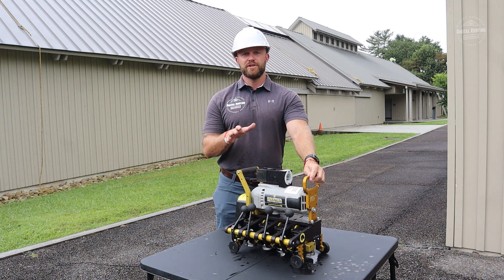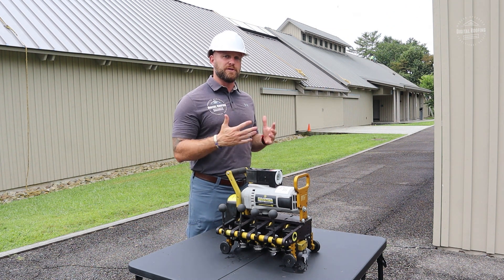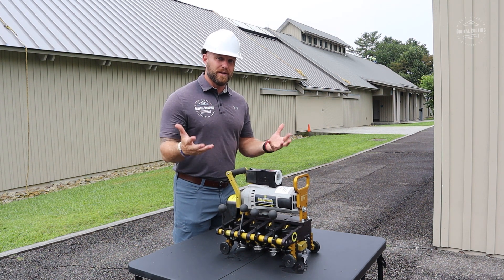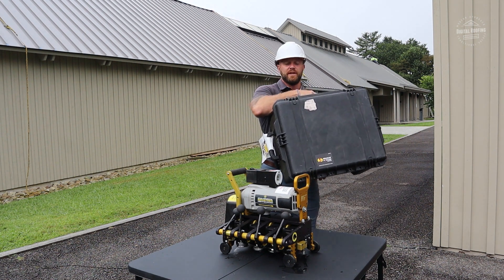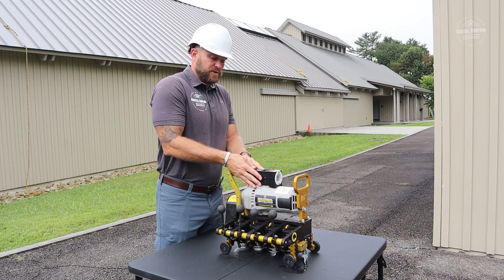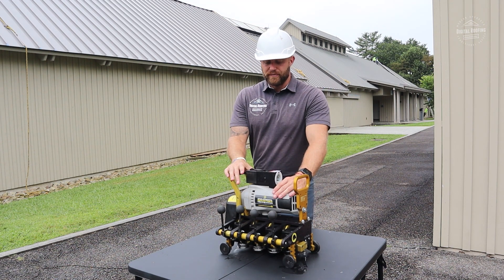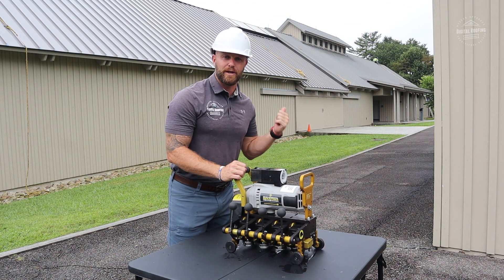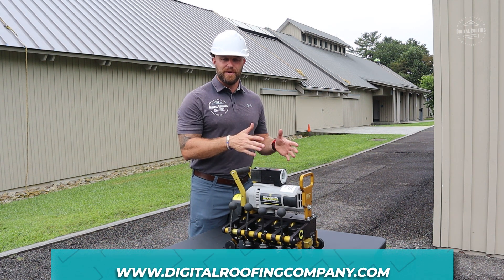How to Use A Standing Seam Metal Roof Machine Seamer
Do you want to learn how to use a StandingSeamMetalRoofMachine ? The common term for this machine is a StandingSeamSeamer. Whether you are installing a 180 degree or a 90 degree turned standingseammetalroof , these roofing machines will increase the speed of your installation and remove the human error element to your installations.

If you would like to read our detailed article about Roof Seamers, please

And if you're interested in renting from DI Roof Seamers, here is the